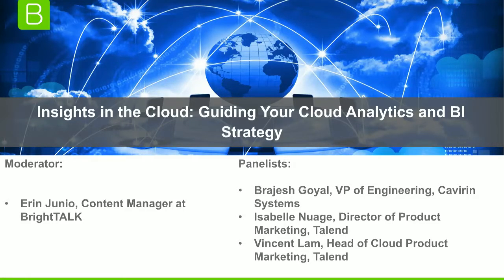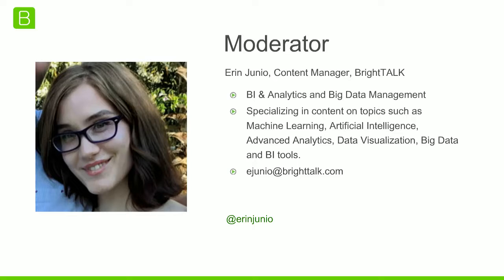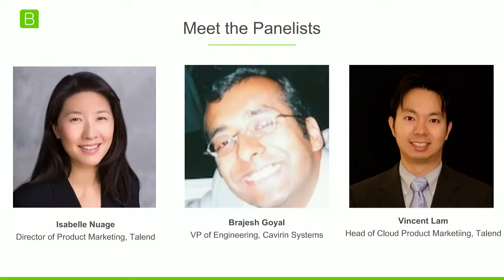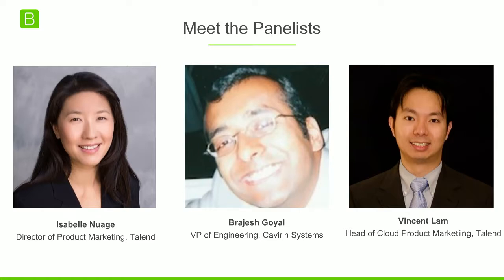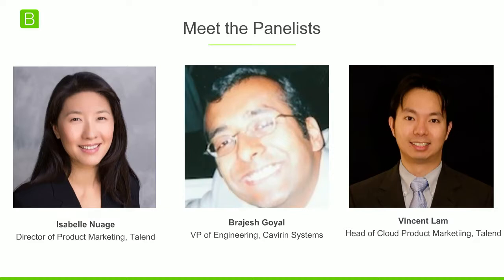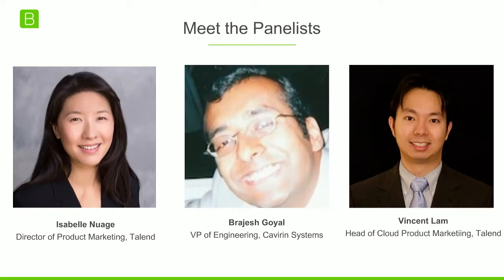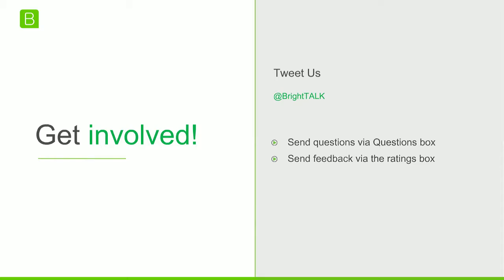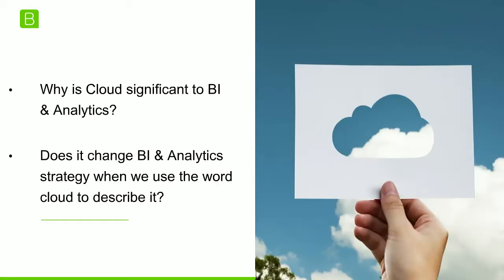Insights in the Cloud: Guiding Your Cloud Analytics and BI Strategy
Whether you're just starting your cloud analytics journey, or you're a seasoned veteran, the question remains: Is your cloud analytics strategy delivering the insights you need? This panel of experts will help you discover the right way to harness your cloud data to give your big data team the resources they need to make informed business decisions. From preventing your cloud data lakes from becoming data swamps, to scaling your cloud environment to accommodate all your data sources, learn how to activate your cloud BI strategy & achieve powerful analytics results

Brajesh Goyal is an industry veteran in the hybrid cloud space, bringing to Cavirin more than 20 years of high tech engineering experience. He was the founder & CEO for ITAPP, a disruptive cloud management company that was purchased by ServiceNow in 2016. At Oracle, he defined the term “enterprise grid computing” (former name for cloud) and wrote books on the topic. He continued to lead initiatives for enterprise grid computing, virtualization, and cloud at NetApp. BG holds a Master's degree, in Computer Science and Engineering from University of Minnesota, and a Bachelor of Technology Degree in CS from the Indian Institute of Technology

Isabelle Nuage is Director of Product Marketing at Talend. Her field of expertise include Data Integration, Big Data and Analytics. Isabelle brings 20+ years of experience in the software industry holding various leadership positions in product marketing at SAP & Business Objects. She holds a post graduate degree in computer science applied to GIS from the Pierre & Marie University in Paris, France

Vincent Lam is Head of Cloud Product Marketing at Talend. Throughout his career he has held leadership roles in marketing, product management & product development involving innovative technology solutions to complex problems. Mr. Lam is author of several patents and his background includes innovation across technology firms, Wall St, & entrepreneurship